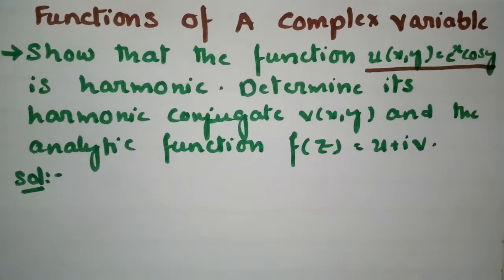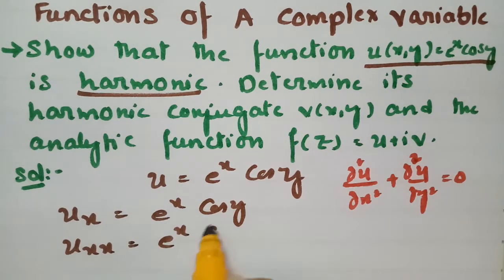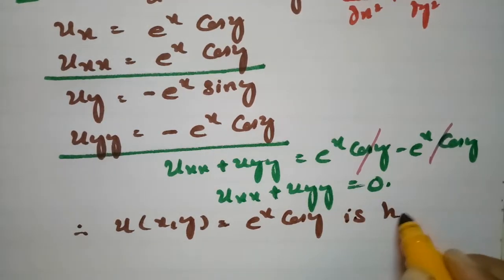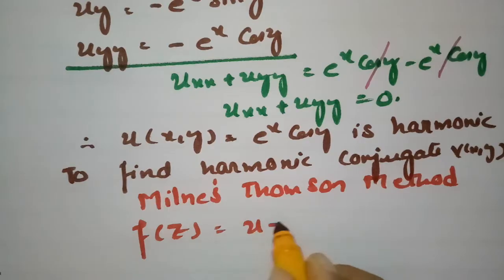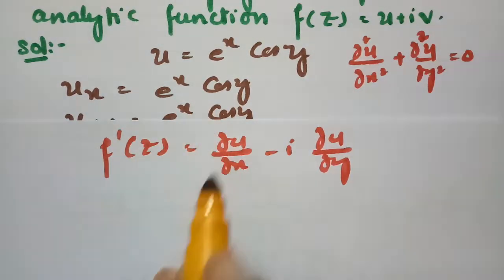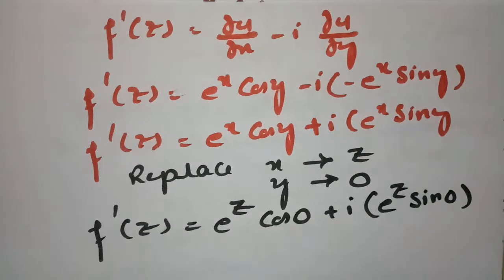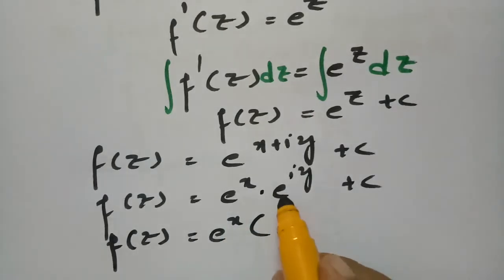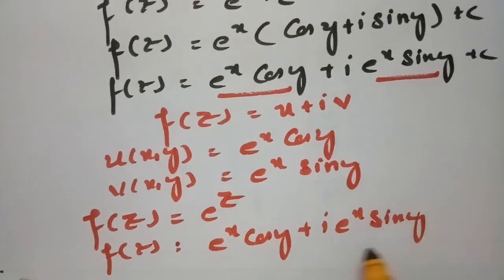S.T u=e^x.cosy is harmonic. Find conjugate V n analytic function